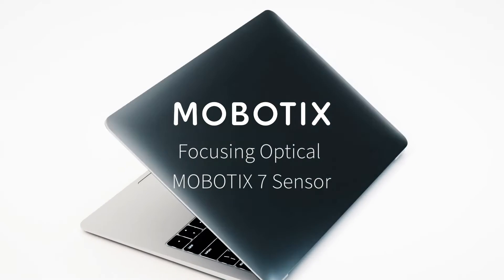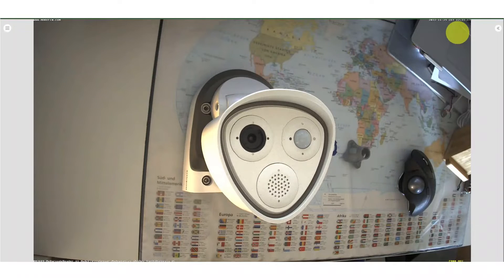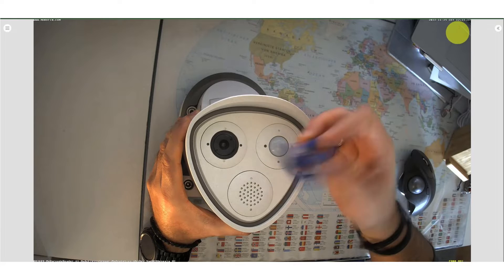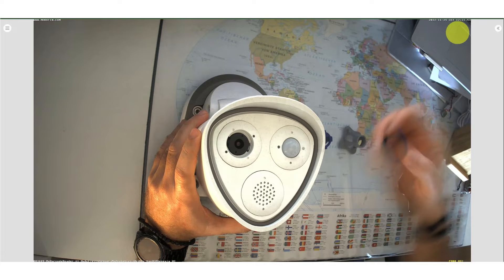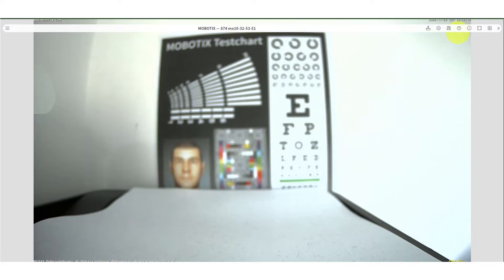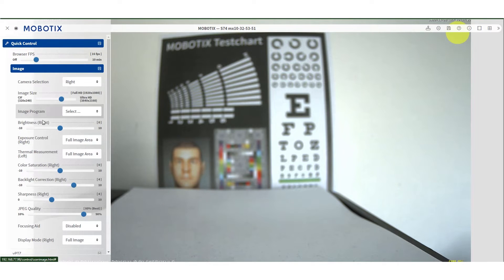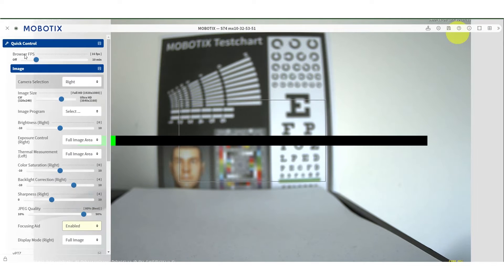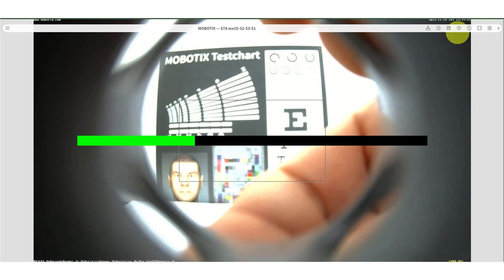Tutorial – Focusing Optical MOBOTIX 7 Sensor